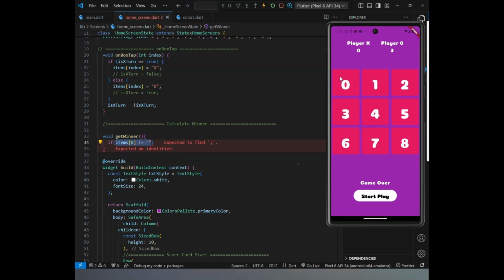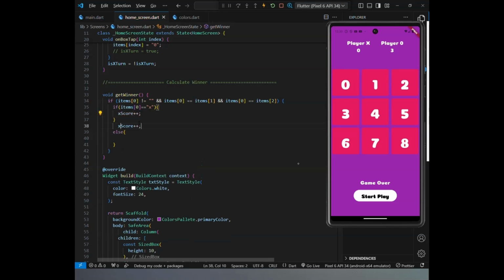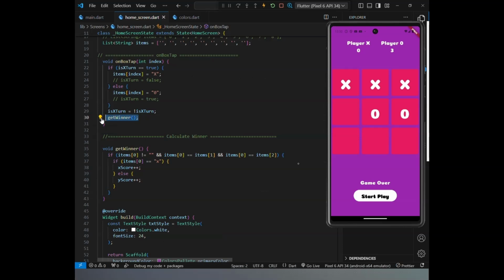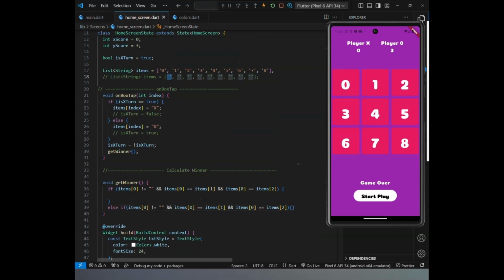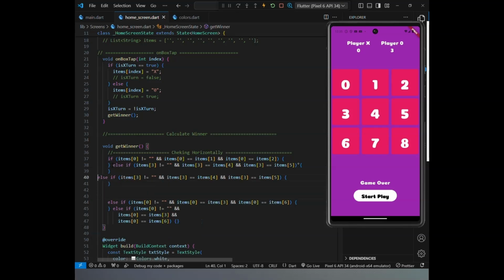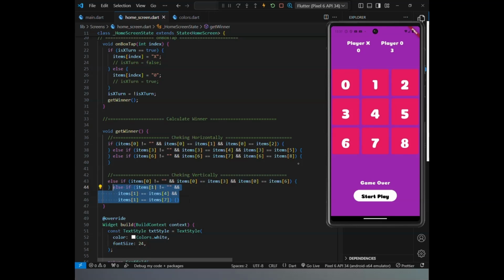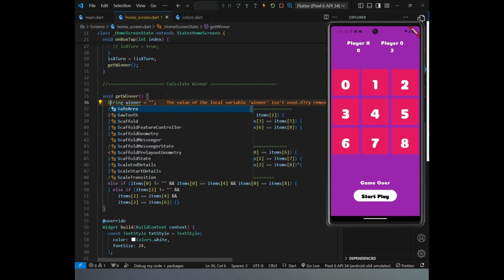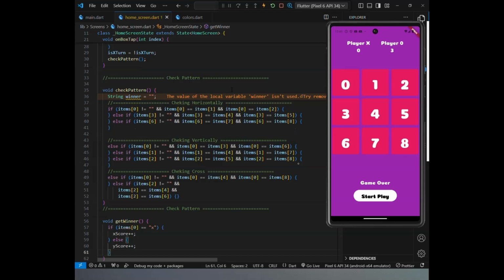Flutter Tic Tac Toe Game ⭕❌ Part 5 | Flutter Tutorial | App Development Tutorials - Flutter #35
Welcome to the 5th video in our Complete Flutter Tic Tac Toe Game Tutorial! ⭕❌ In this tutorial, we’ll walk you through the process of implementing the pattern matching logic that forms the core of the game, as well as the functionality to determine the winner. By the end of this video, you’ll understand how to check for winning conditions and make sure the game logic works flawlessly.

🚀 What You'll Learn:
- How to implement pattern matching logic to detect winning moves
- Understanding the possible winning combinations in Tic Tac Toe
- Creating the functionality to determine the winner after each turn
- Managing game states (e.g., winning, draw, or ongoing) based on the game logic

🔧 Who Is This For:
- This video is perfect for those who want to learn how to implement game logic in Flutter.
- Whether you are new to Flutter or looking to improve your app development skills, this tutorial will help you grasp the fundamentals of creating logic-driven games.

🎓 Chapters:
Recap of previous videos and introduction to the game turns logic
Understanding Winning Patterns in Tic Tac Toe
Creating the Pattern Matching Logic
Implementing the Functionality to Get the Winner
Handling Draw Conditions
Testing the Winner Logic and Debugging

Let’s keep building our Tic Tac Toe game and make it even more fun and interactive with Flutter! 🚀🎮